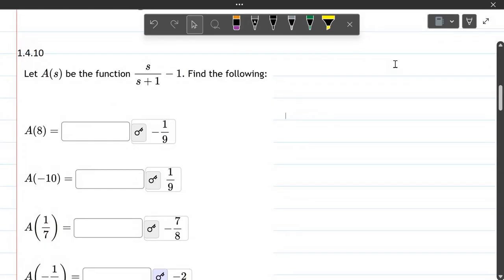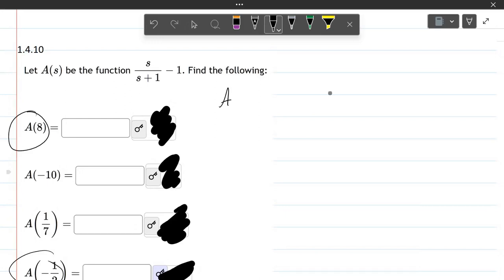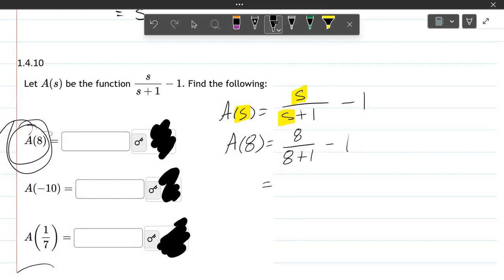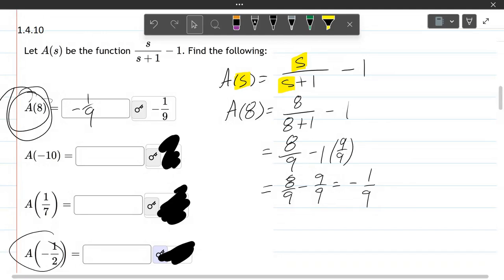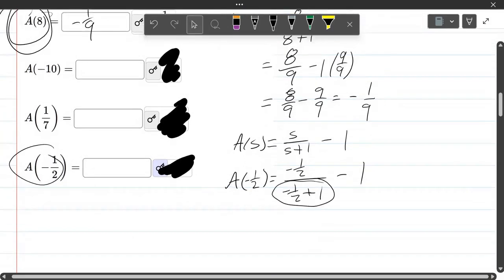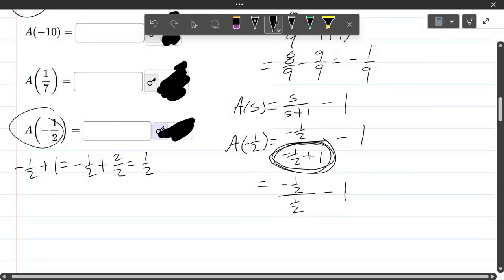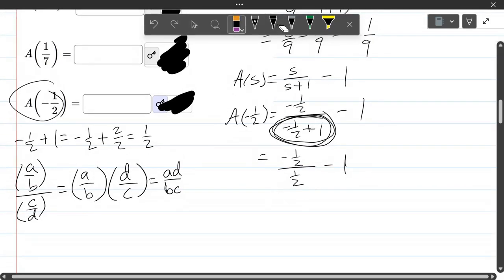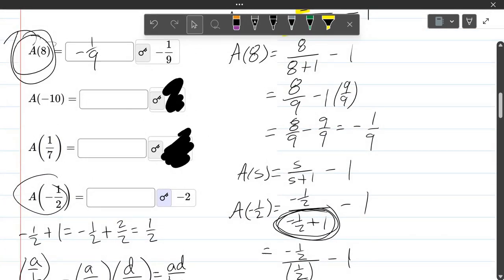Math 111 HW 1.4.10 Evaluating Functions At Fractional Values